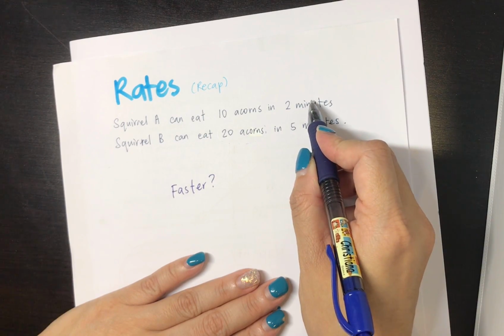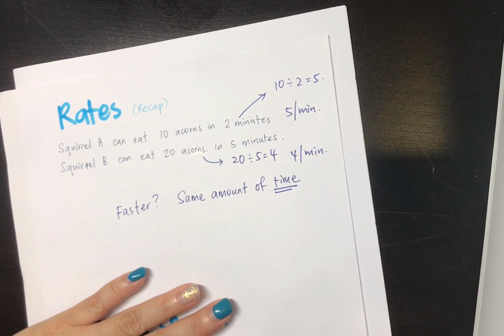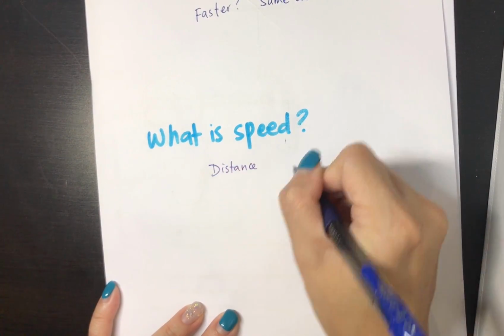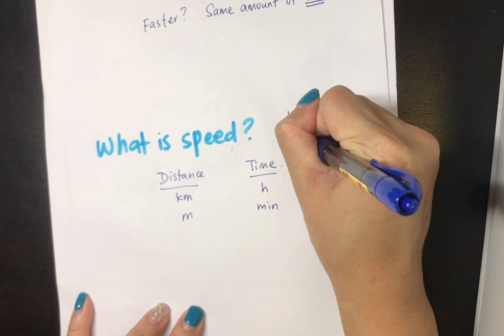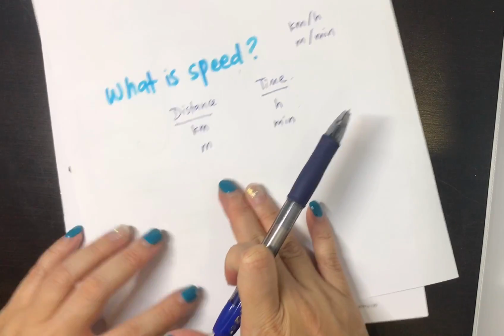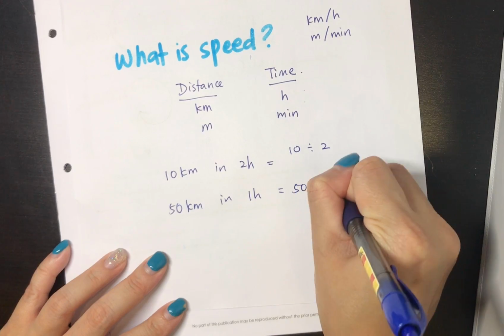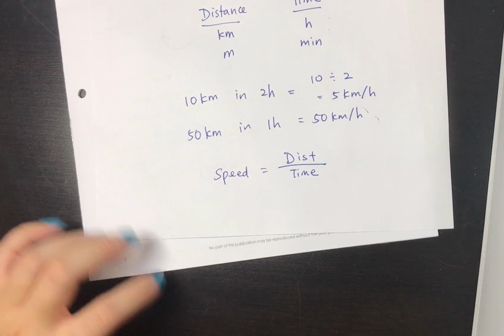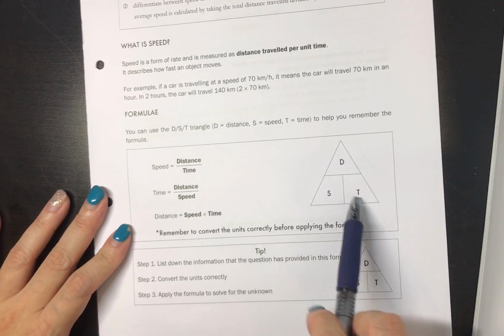T2W4 MP6 Speed Intro